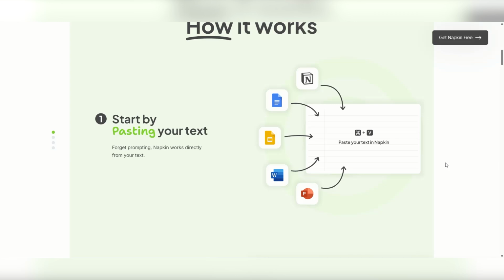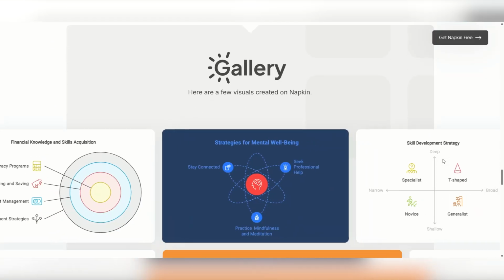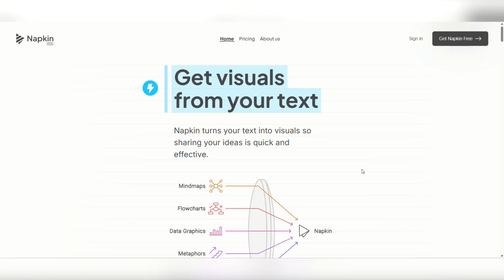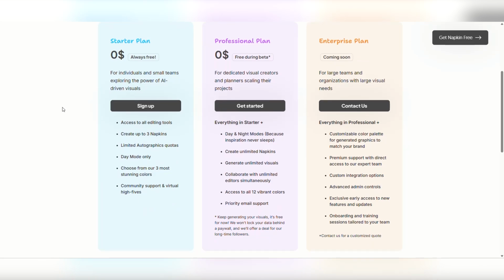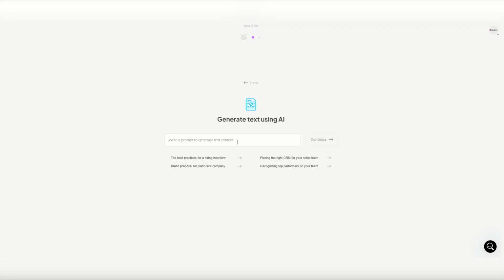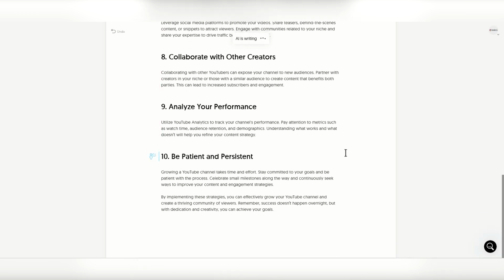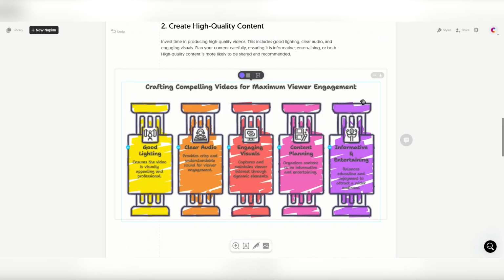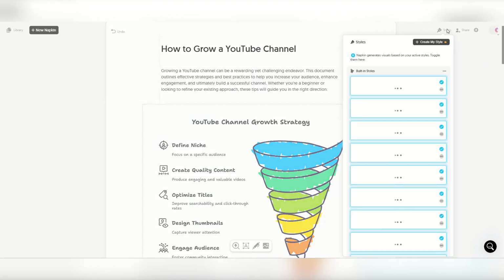Turn Your Ideas Into Diagrams with NapkinAI | AI Tutorial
Welcome to another AI accredited video! In today’s tutorial, we’re diving into NapkinAI, an amazing tool that transforms your text into visually compelling diagrams. Whether you’re working on a presentation, blog post, or just want to make your ideas clearer, NapkinAI lets you turn any text into an organized diagram in seconds. Learn how to easily paste text from your documents or generate it using AI and then customize your diagrams with colors, decorators, and connectors.

Tools used:

NapkinAI for creating customizable diagrams from text

Try it out for yourself and see how easy it is to visualize your ideas and share them with others. Watch this tutorial to learn how to create quick, professional diagrams for your projects!